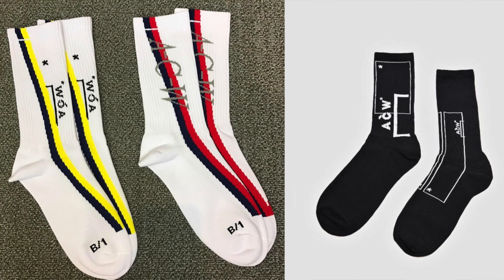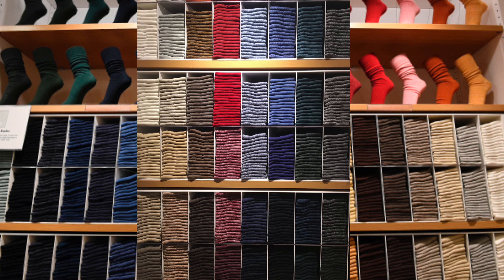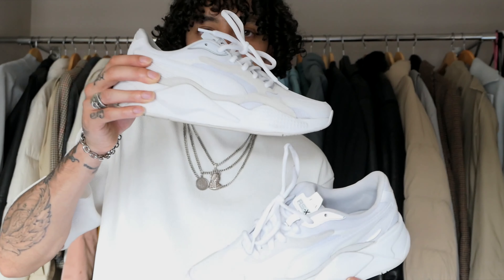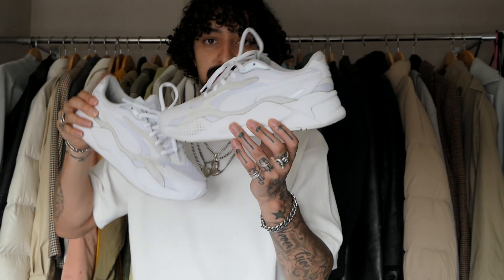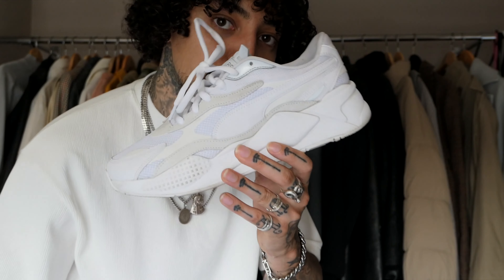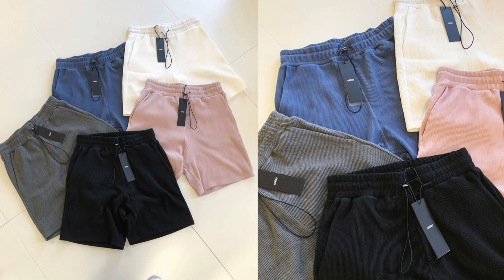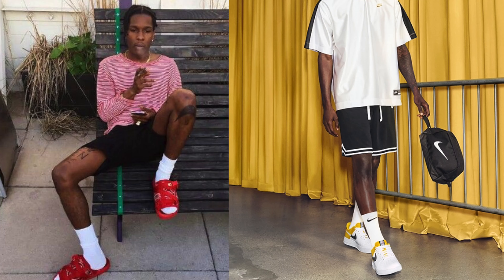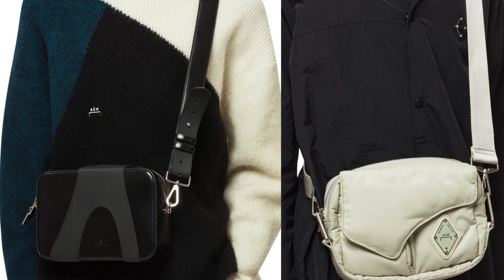10 Spring Summer essentials you need | Mens Fashion 2020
whats good everyone

in this video i will be covering my spring summer essentials that i think we all need in our wardrobes